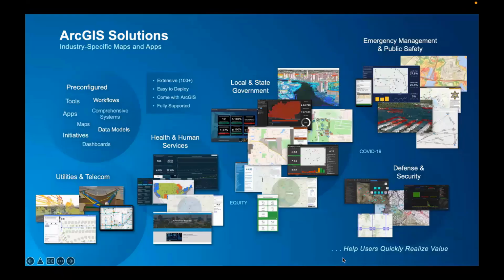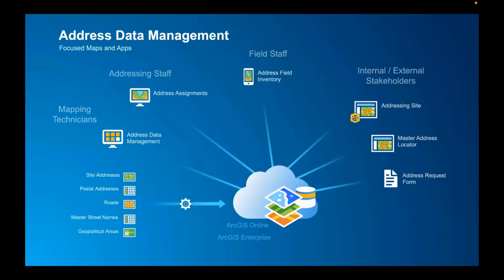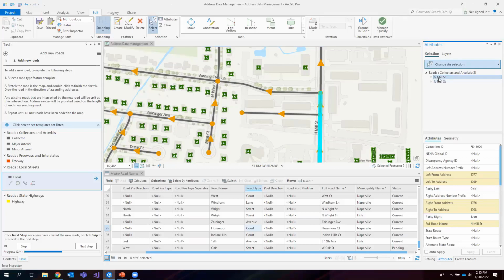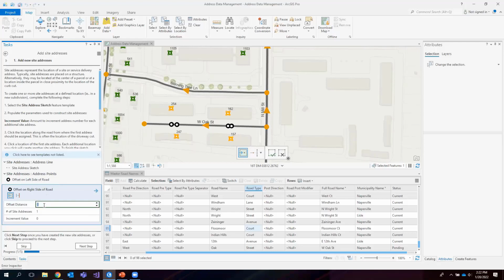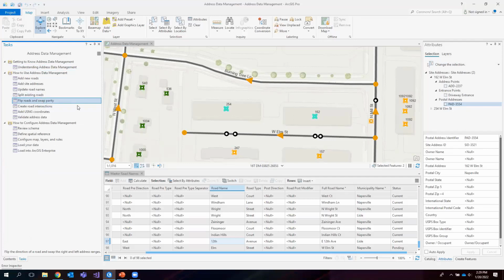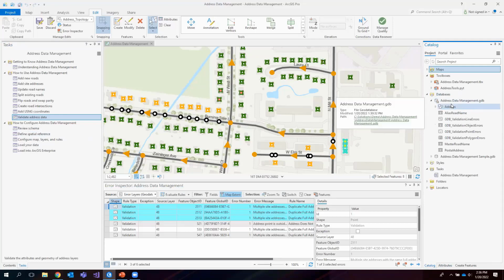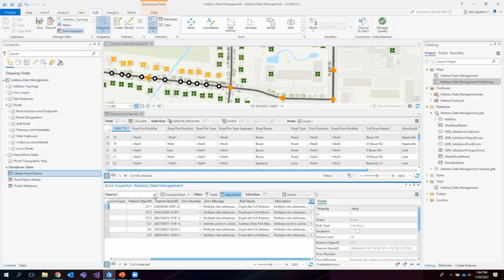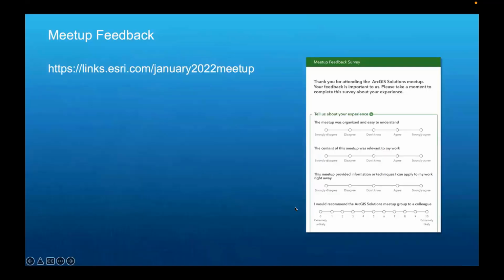Discuss the Address Data Management Solution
Address authorities use subdivision plats, new condominium developments, building permits, and feedback from key stakeholders to manage information in their address repository. While many address authorities have a central database of address information, the physical location of those addresses eludes them. Ensuring their address repository supports diverse information needs (ie. 911, permitting, billing, assessment and taxation) and is continuously improving can be challenging and time consuming.

At this meetup, we discussed how the new Address Data Management solution can help communities maintain an authoritative address repository, continuously improve the quality of address data, and share address information with internal and external stakeholders.